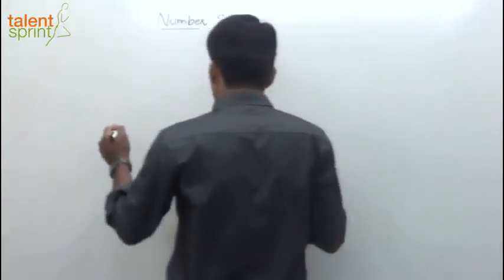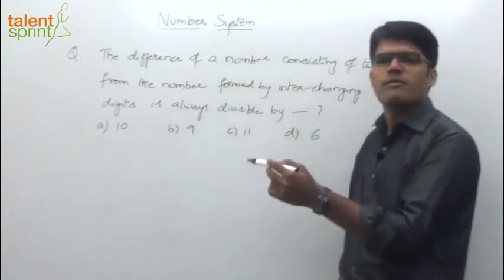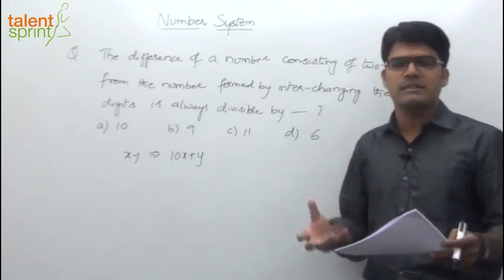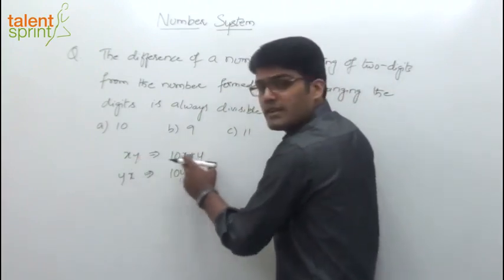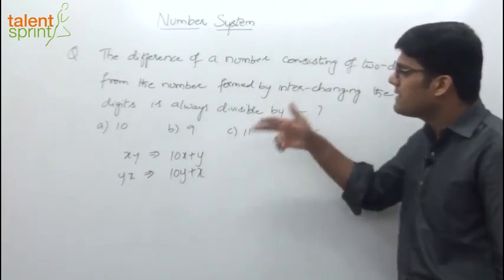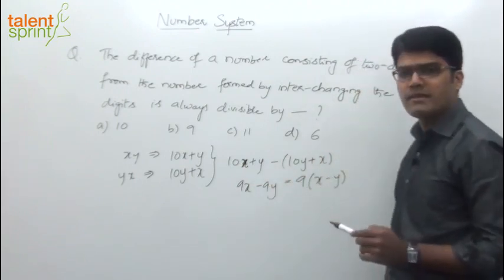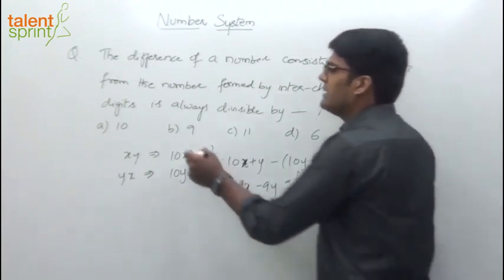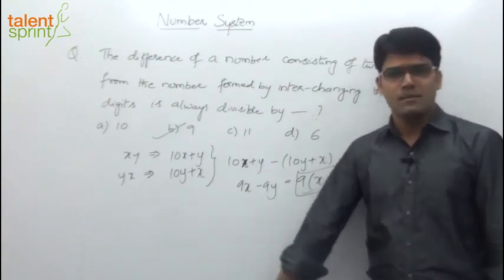Number System | Additional Example - 1 | Quantitative Aptitude | TalentSprint Aptitude Prep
The video explains the concept of Number System in detail. Watch this short video to learn the tricks of Number System that can save a lot of your time.

Question: The difference of a number consisting of two digits from the number formed by interchanging the digits is always divisible by